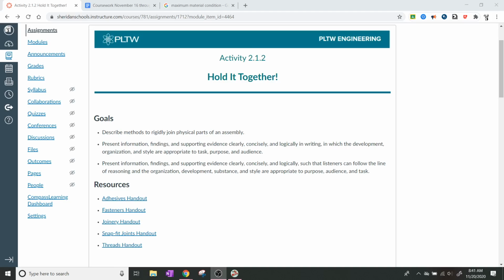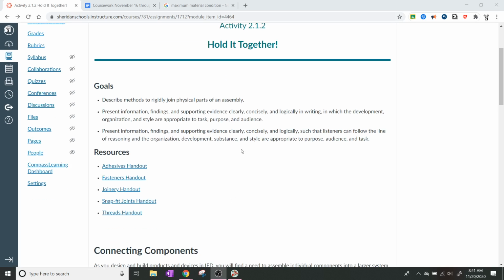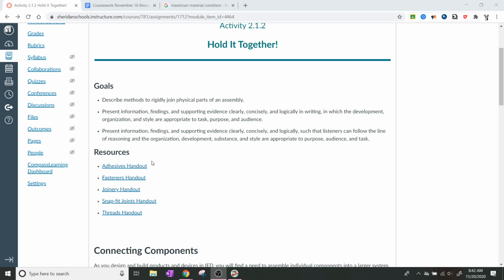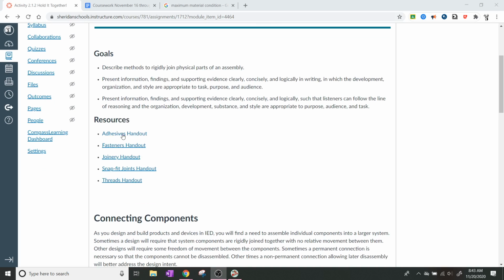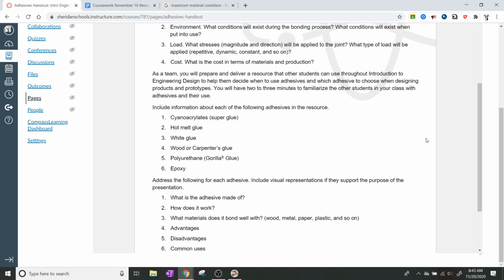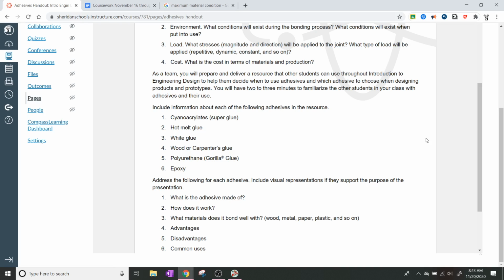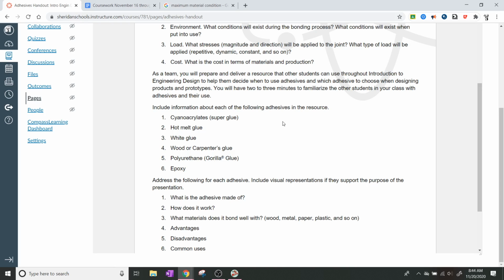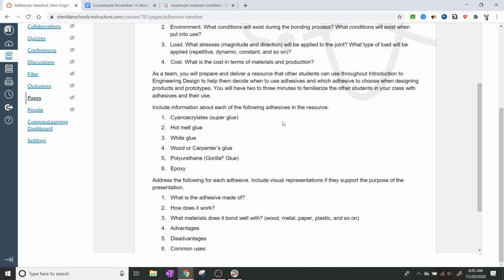IED 2.1.2 - Hold it Together!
Pretty straightforward section, what a relief from the tolerances section before!